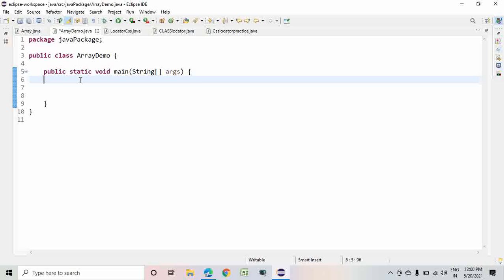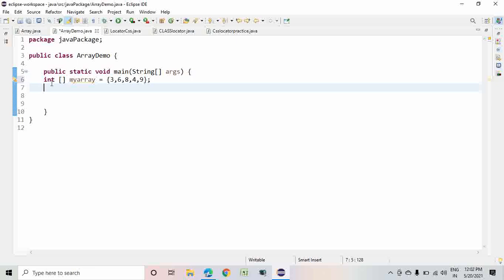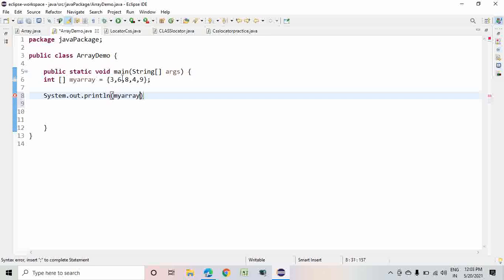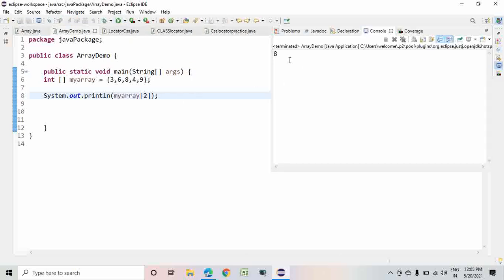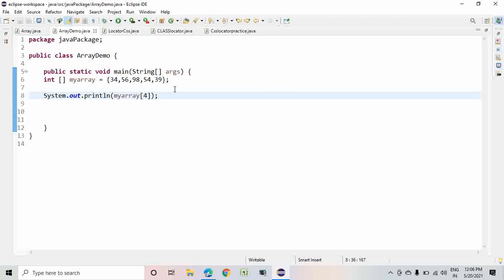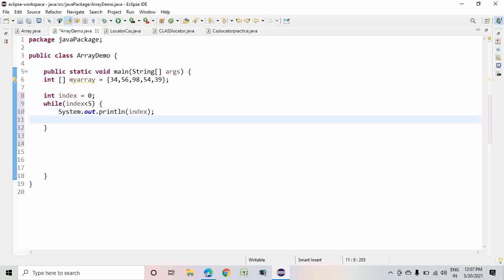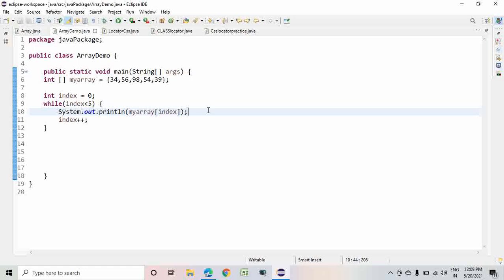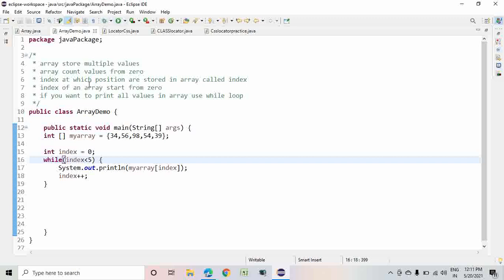Array in java|| core java tutorials for beginners